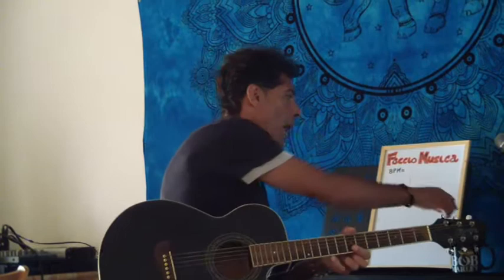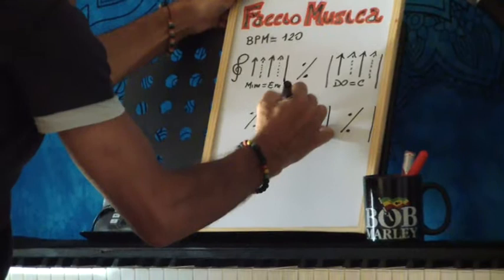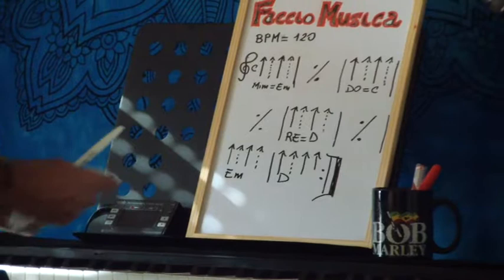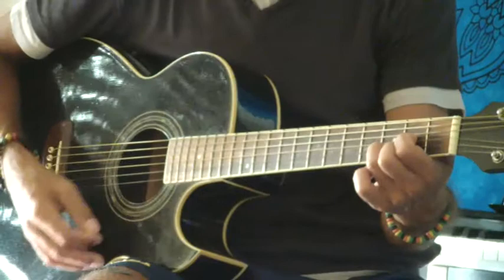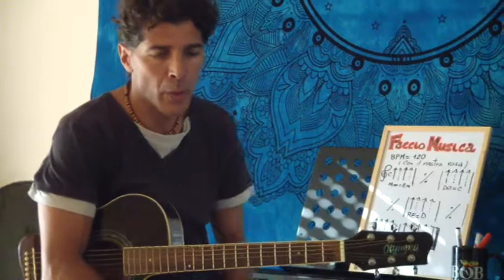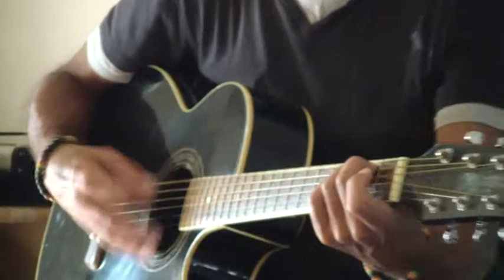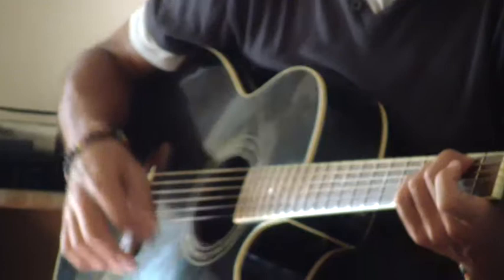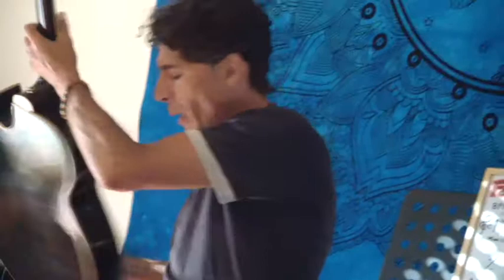La chitarra da zero 0.8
Nona lezione: 1° brano "Con il nastro rosa" - Uso del plettro